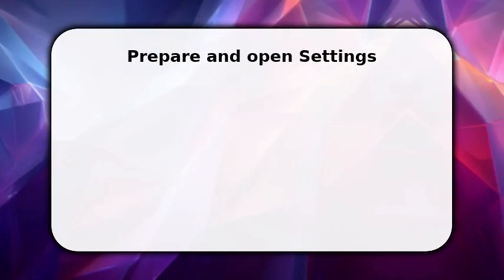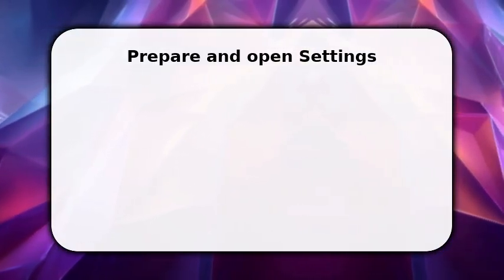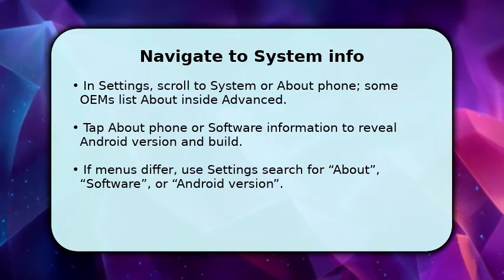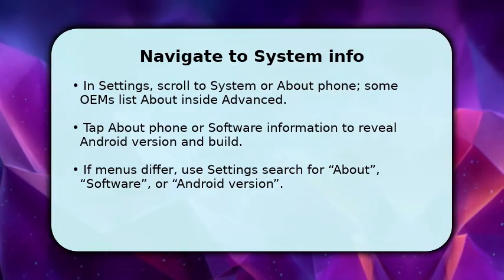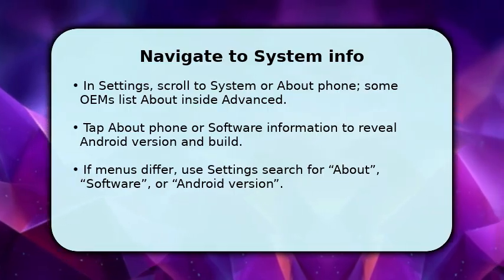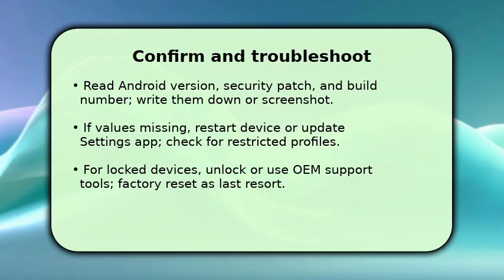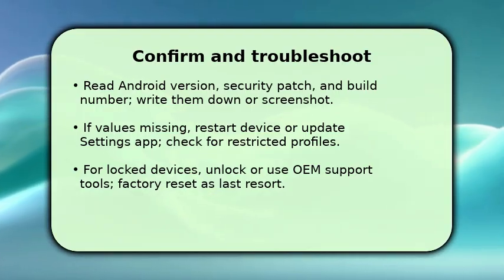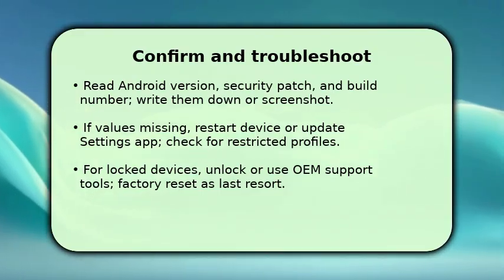How to Find Android Version (only Way)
Discover the exact Android version of your device in this step-by-step guide. Learn practical methods to check and understand what you're running, ensuring compatibility with apps or updates.